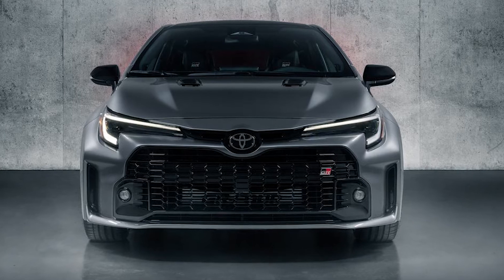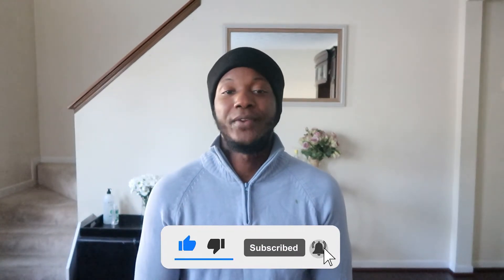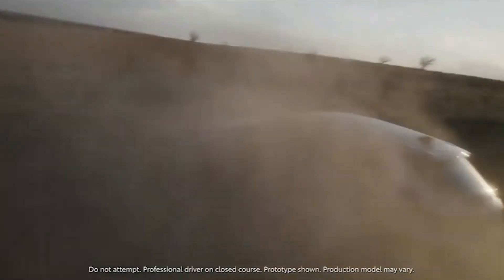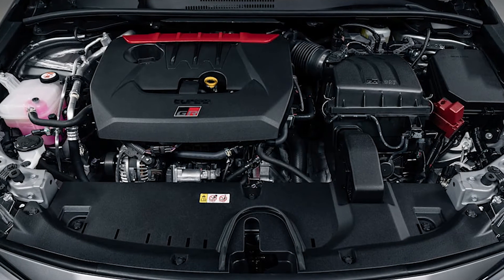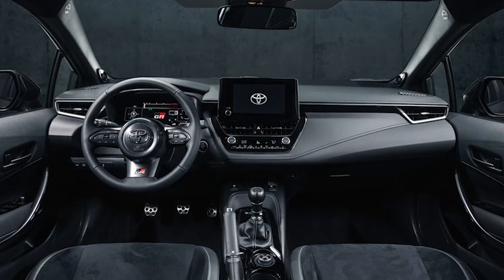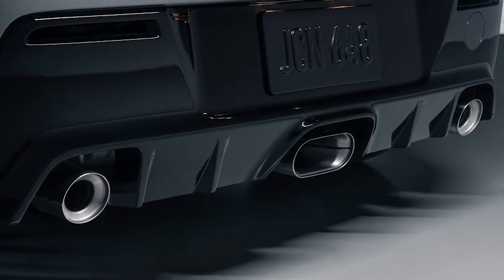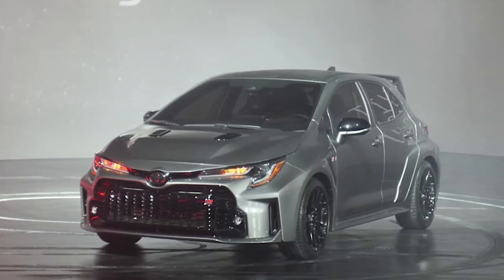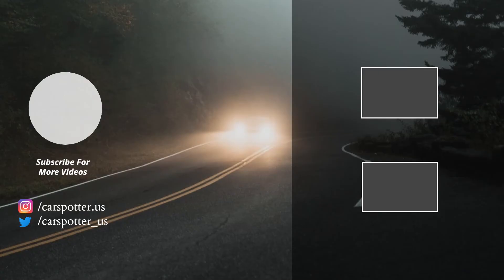2023 Toyota Corolla GR Hatchback Worth it? | Comparison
Is the 2023 Toyota Corolla GR Hatchback Worth it? | Comparison

CarSpotter US (aka Abasi) talks all about the new Toyota hot hatch and its features